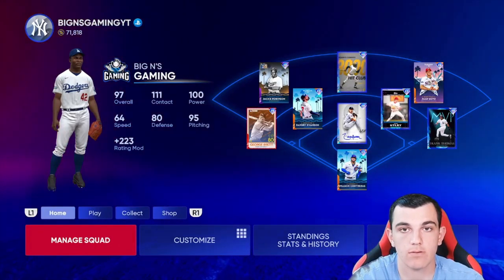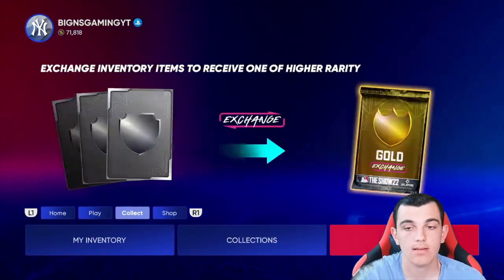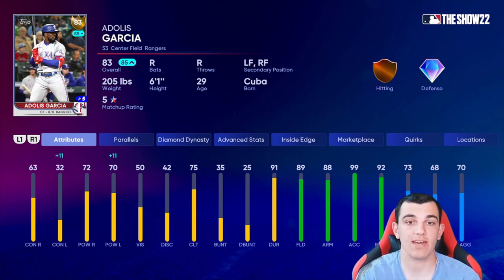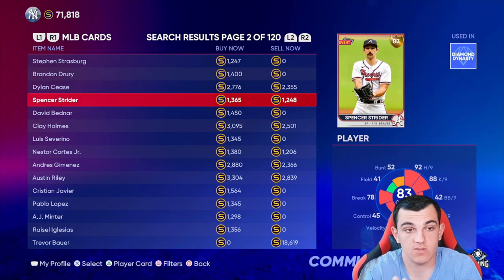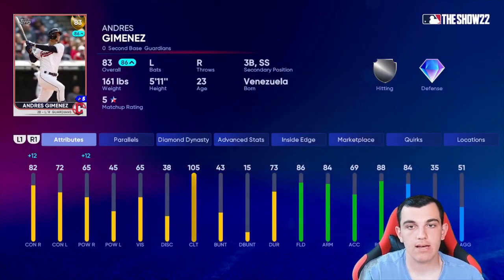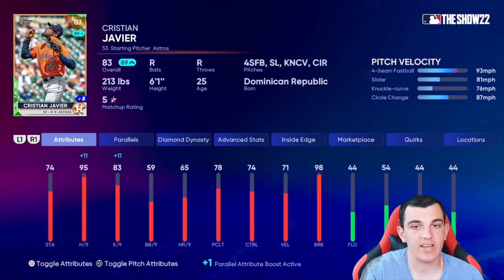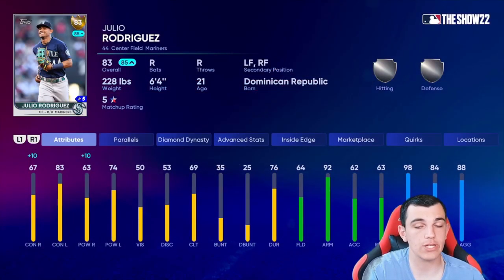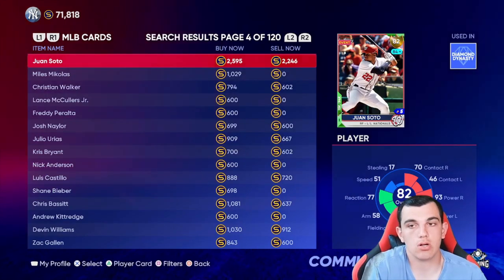The BEST Investments For The 7/29 Roster Update! MLB The Show 22 Diamond Dynasty